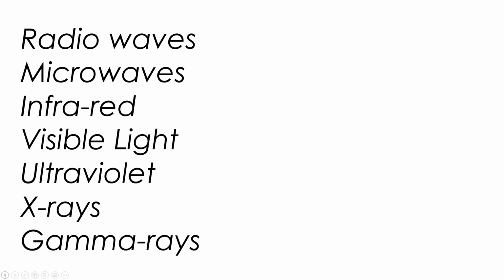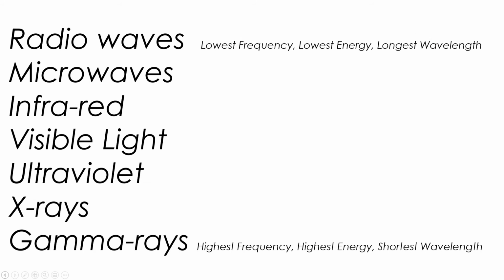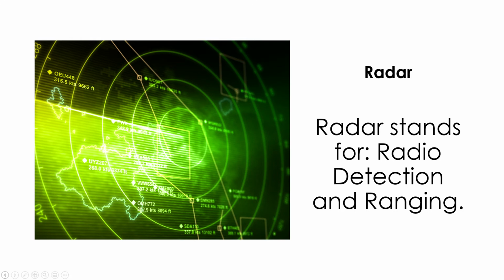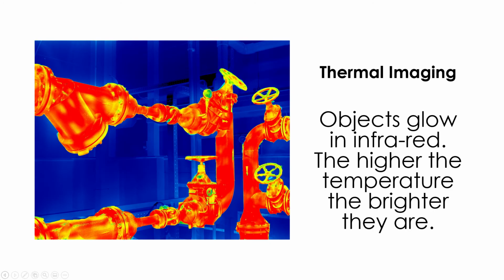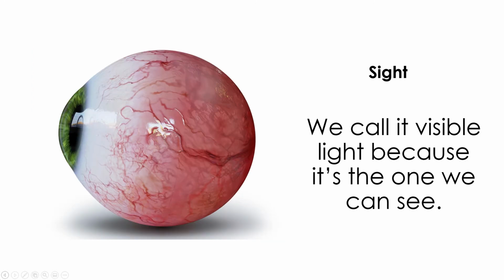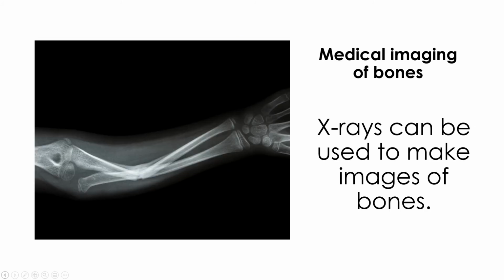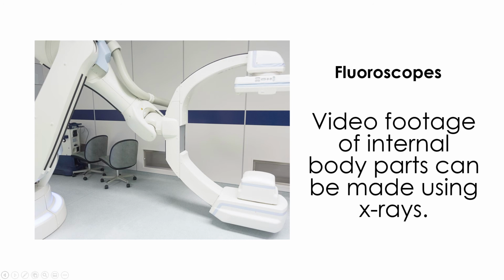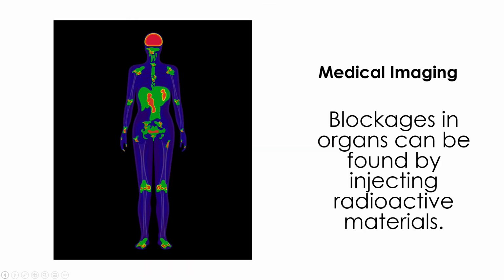KS4 EM Applications